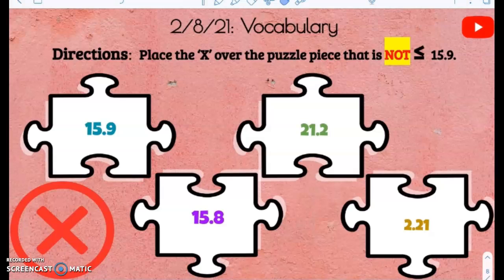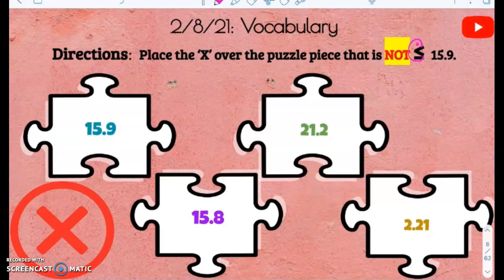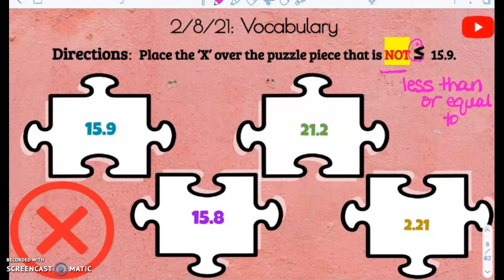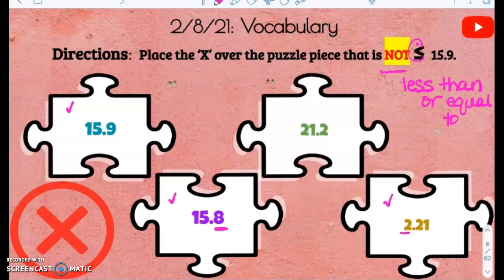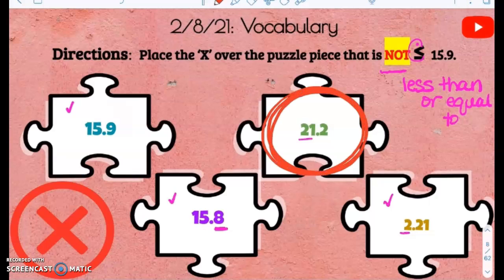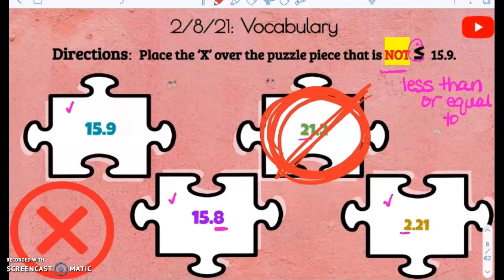2/8/21 Vocabulary - Schnaterbeck